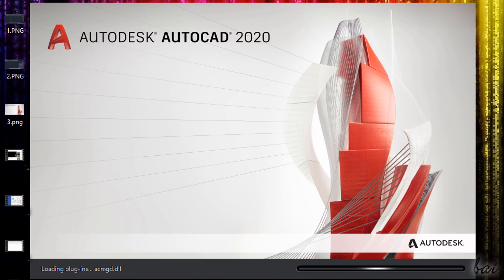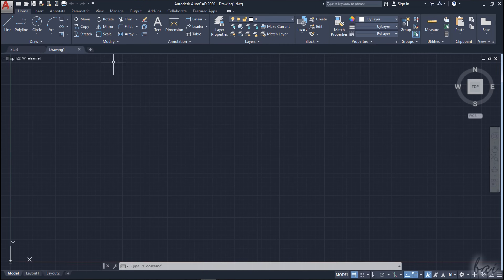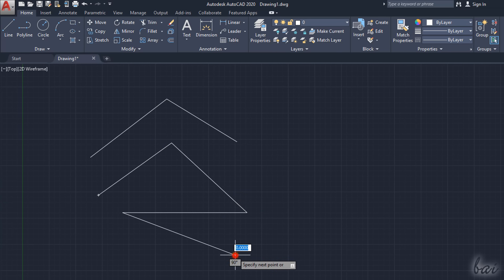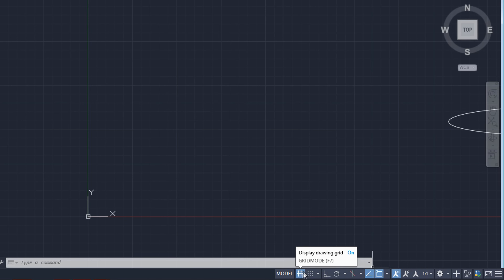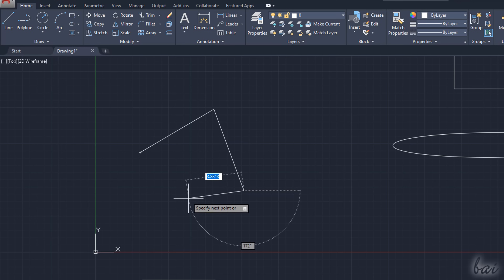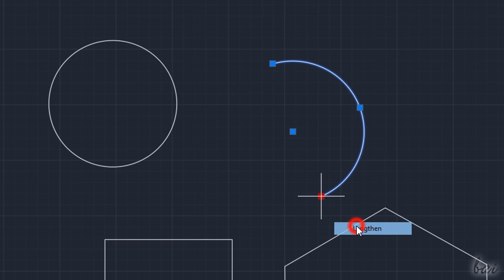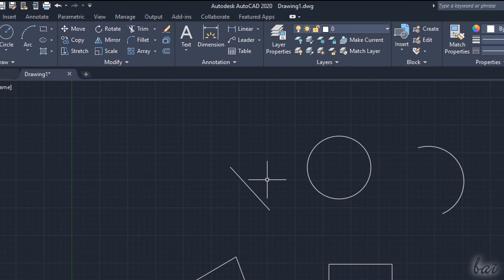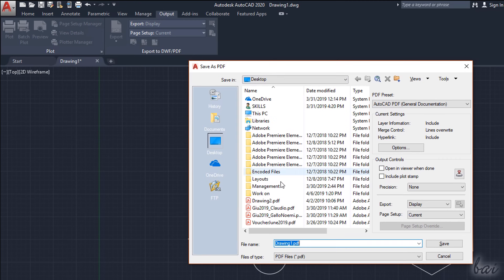AutoCAD - Tutorial for Beginners in 15 MINUTES! [ 2020 version ]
Get into a new Way of Learning AutoCAD 2020 by Autodesk. Getting started, basics.